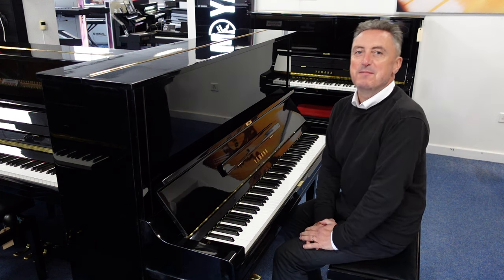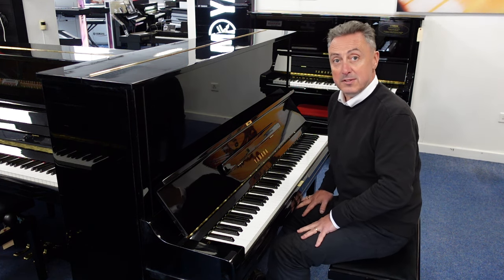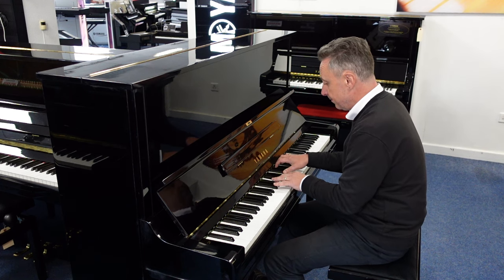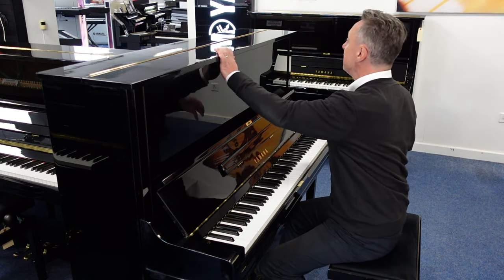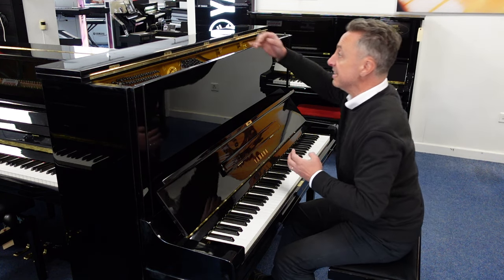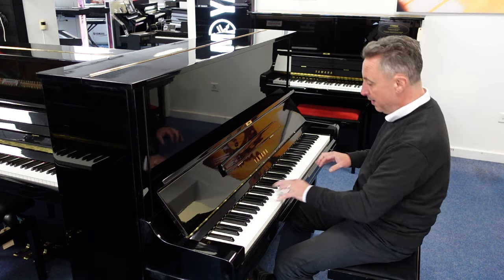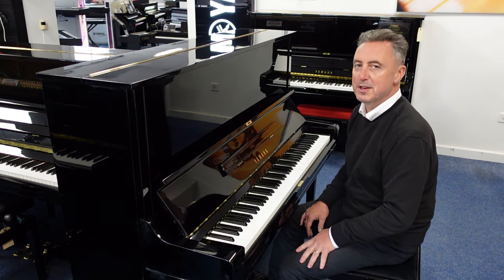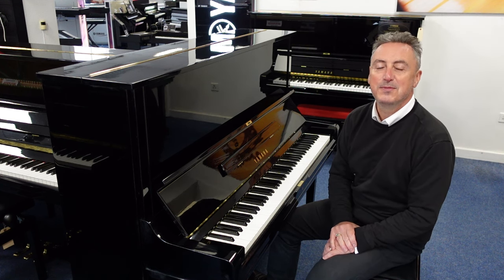Used Yamaha U3 Upright Acoustic Piano Demonstration & Review By Graham Blackledge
Graham Blackledge demonstrates why you need to buy this Used Yamaha U3 Upright Acoustic Piano from Rimmers Music - 'The Piano People'

    3 Month Parts & Labour Guarantee
    Pedals: 3 Pedals - Una Chorda | Practise Pedal (Known As 'Celeste Pedal')
    Sustain Pedal
    Manufactured In Japan 1978